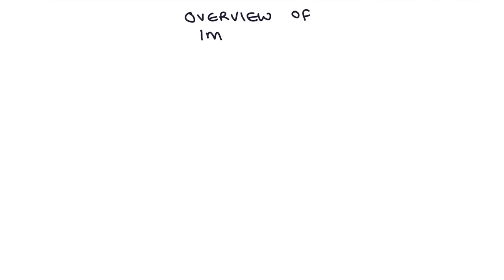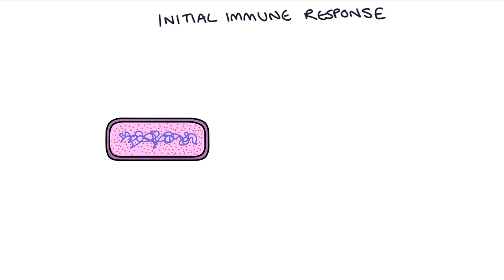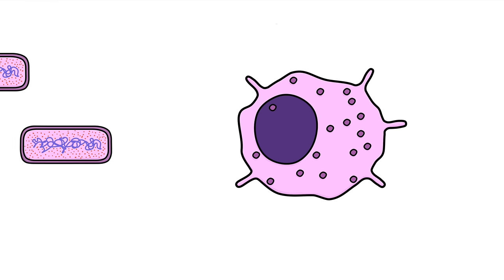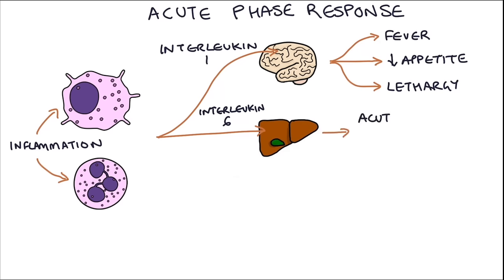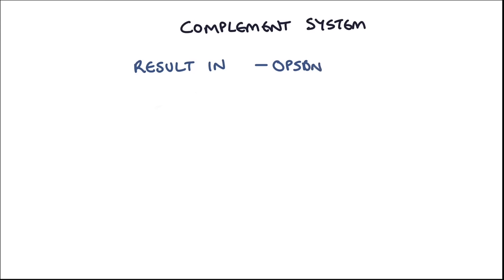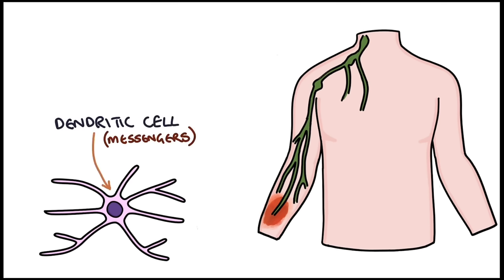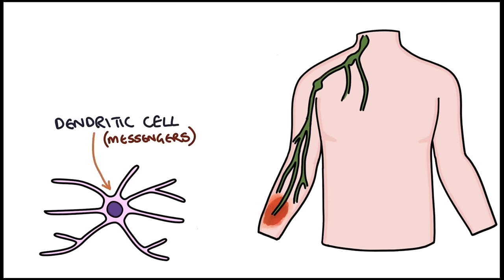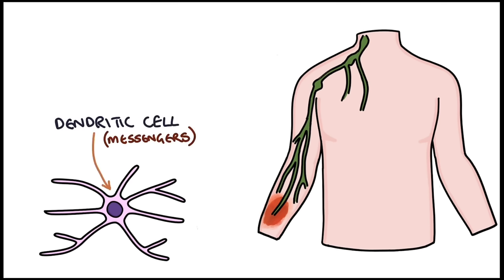Understanding the Immune System in One Video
This video provides a visual overview of the immune system.